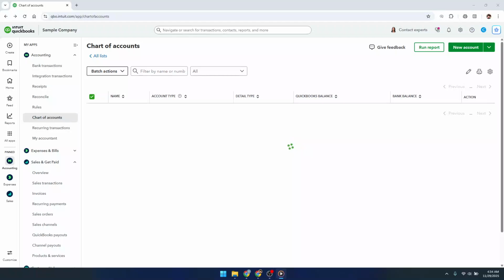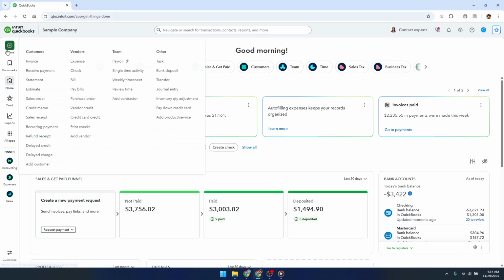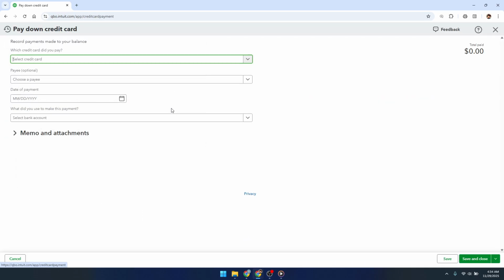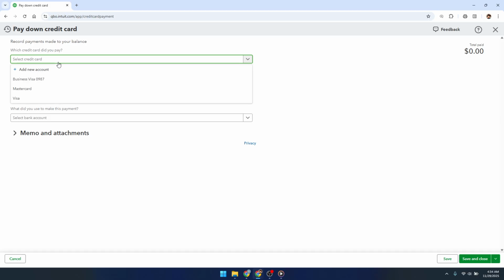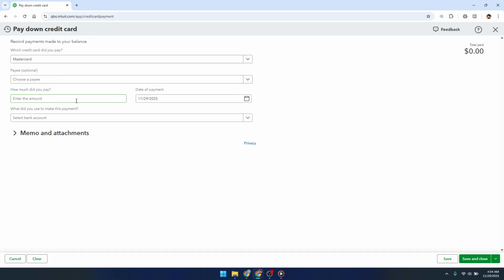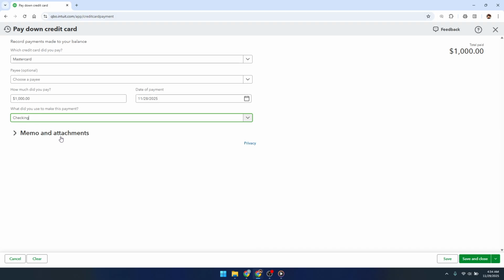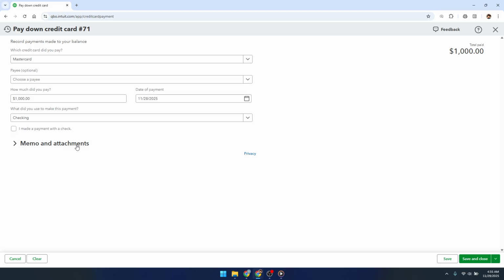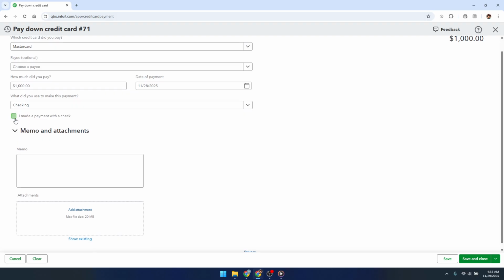How To Record Credit Card Payments In QuickBooks Online [2025 Guide]